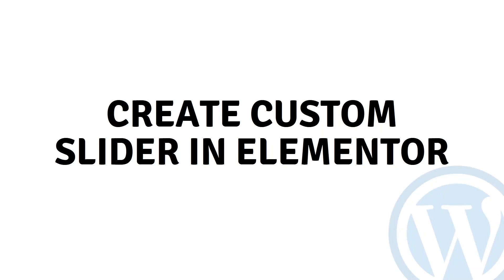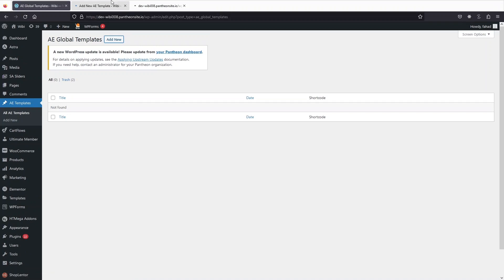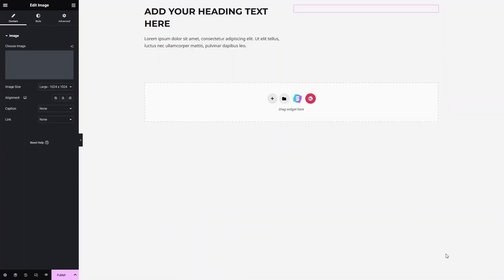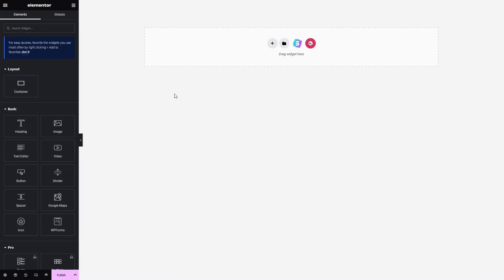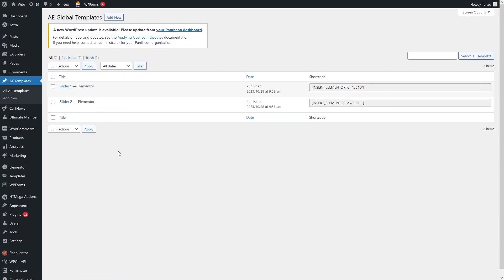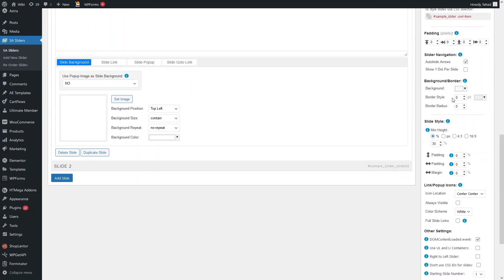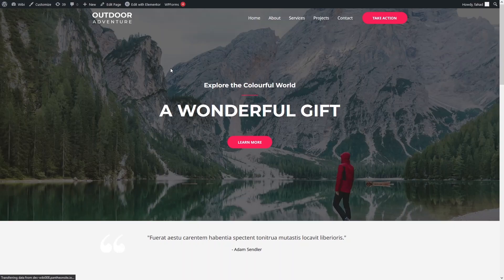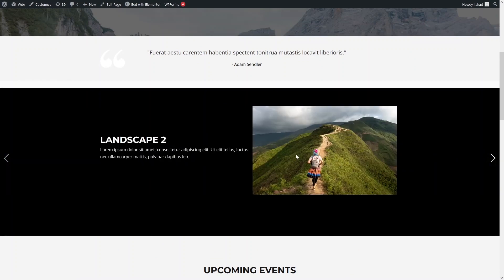How To Create Custom Slider In Elementor (easy tutorial)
In this video I will show you how to create custom slider in Elementor.

Do you want to learn how to make a custom slider using elementor? Yes? Perfect! Then you've come to the right Elementor tutorial.

I will show you how to add custom slider in WordPress and how to make custom slider in WordPress.

This is a step by step WordPress tutorial on how to create custom slider Elementor and how to create custom slider in WordPress Elementor.